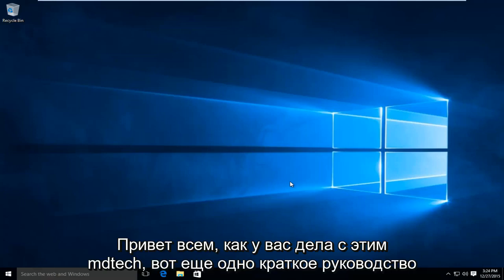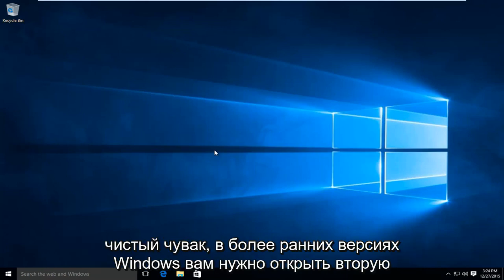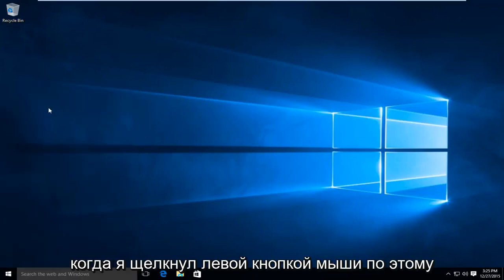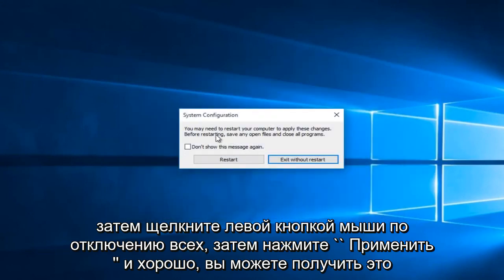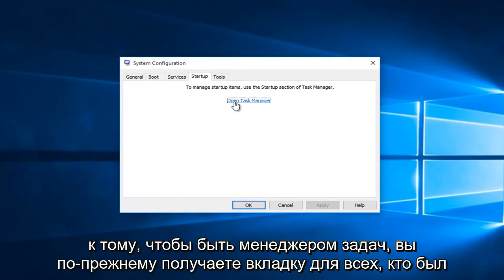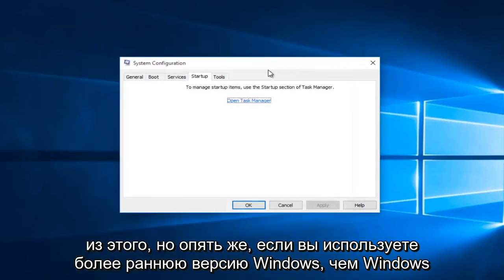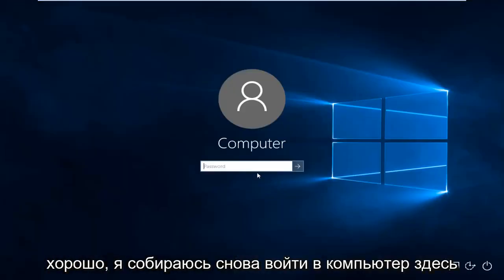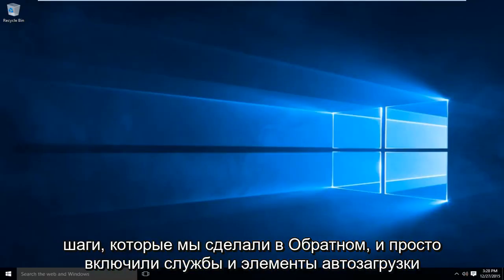Выполните чистую загрузку в Windows 7/8/10 - Пошаговое руководство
Как выполнить чистую загрузку в Windows.

Чистая загрузка - это ситуация, когда в системе запущен минимальный набор драйверов и программ запуска. Выполняя своего рода контроль, это поможет определить, мешает ли программа / служба программам / и / или системе, или это что-то еще. Это позволит вашей системе выполнить «чистую загрузку», чтобы вам было легче определить проблему.

Примечание. Если возникшая у вас проблема не позволяет вам загрузиться в Windows, вы не сможете выполнить действия, описанные в этом руководстве. После того, как устройство попытается перезагрузиться несколько раз, вы должны получить параметры восстановления Windows, которые можно использовать, чтобы попытаться решить проблему.